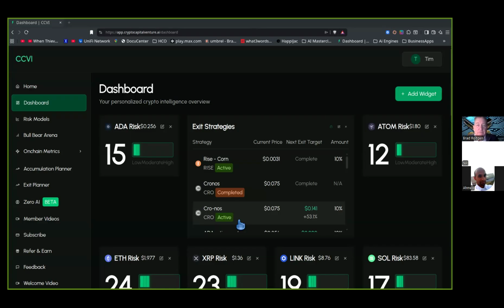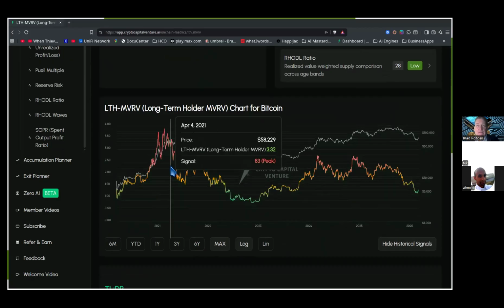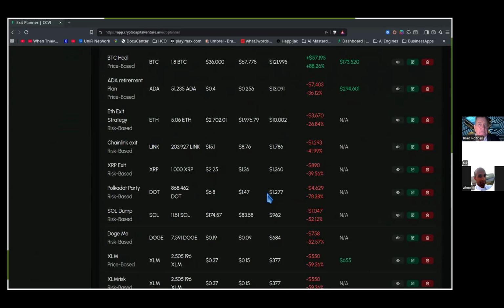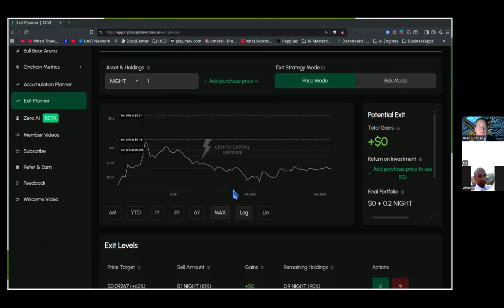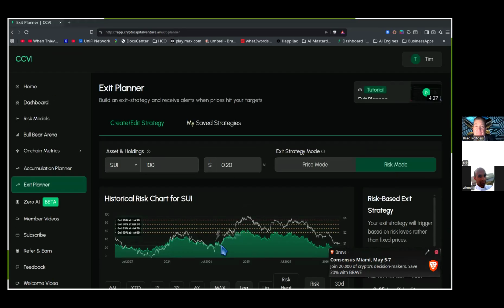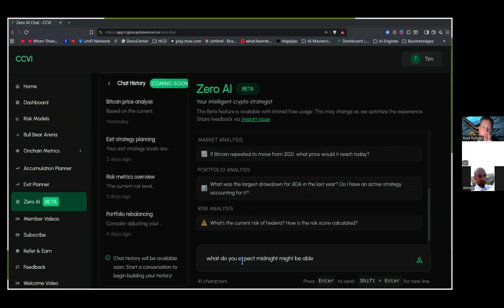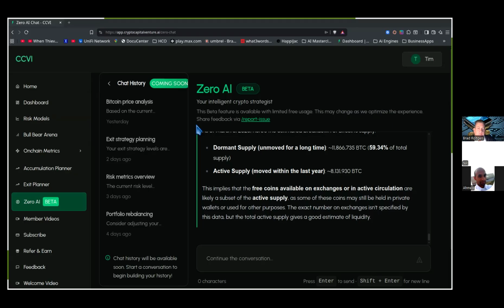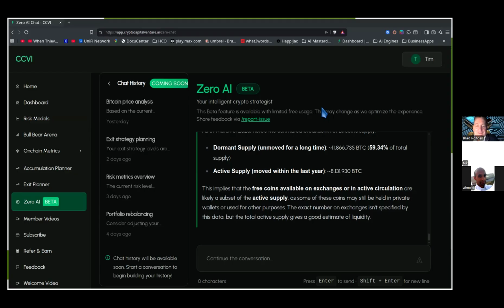Bitcoin & Crypto Exit Strategies (3/4/2026)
Tim shared an analyst grade tool that helps with knowing when to get out of crypto positions but also when it might be time to buy Bitcoin and altcoins.

Here's the link to the Google doc with more info from the meeting: